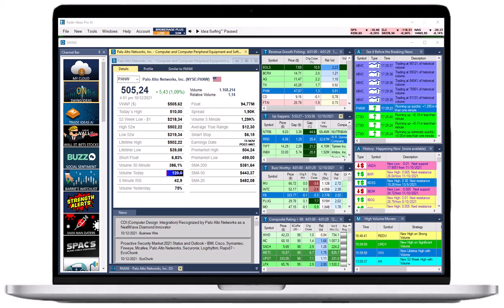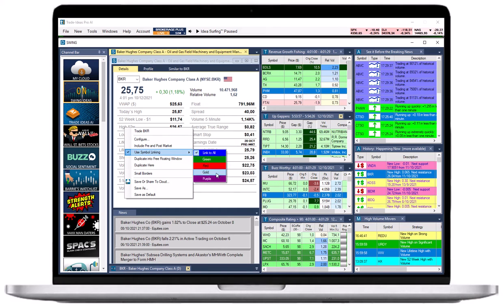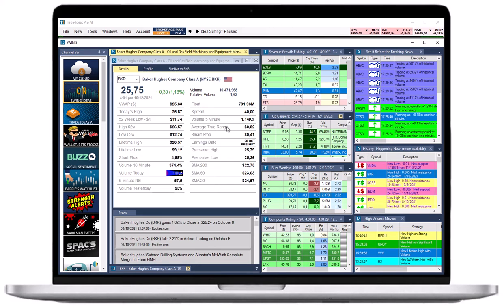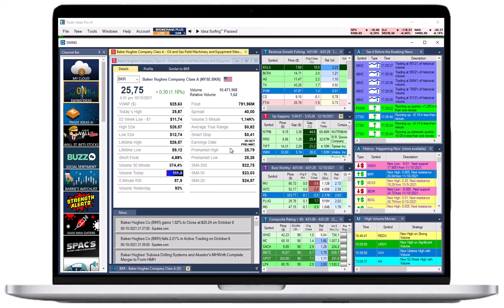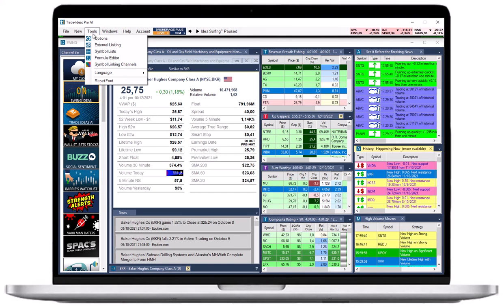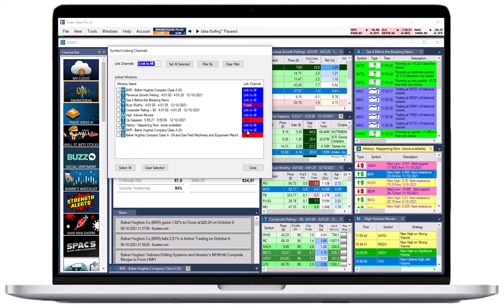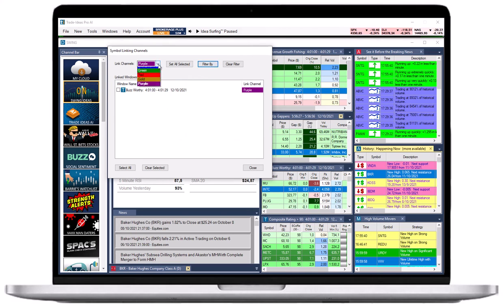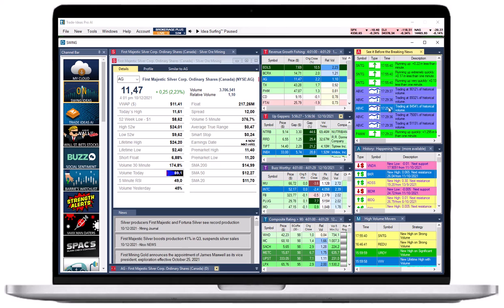TI Tutorial Single Stock Window Group Symbol Linking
Single Stock Windows can be symbol-linked, which means that when changing the stock symbol in a scan, your symbol-linked Single Stock Window will automatically change as well, and display the specific stock’s data.

To enable Symbol Linking for a Single Stock Window, right-click into it, and select,Symbol Linking. Now, add a Checkmark to the left-hand side of the Symbol Linking option.

By default, all symbol-linked Windows belong to the blue Color Group. The assigned color will always display in the top left-hand corner of each window.

You can create up to 4 additional Linking Groups, and by doing so, link selected windows to a specific Single Stock Window, which is very useful when monitoring various scans.

There are two ways to create a Linking Group:

Option 1:
You can assign windows to a specific Color Group individually. To do so, right-click into your window, select Symbol Linking, and choose a color from the dropdown. The selected window will now display the Color Group in the top left-hand corner.

Next, right-click into your Single Stock Window and select, Symbol Linking.
Add a Checkmark to the left-hand side of the Symbol Linking option, then select a Color Group from the dropdown.

Your Single Stock Window will now be linked to all the windows that belong to the same Color Group and update accordingly, whenever you change the stock symbol in one of these windows.

Please note, that the Single Stock Window will also be linked to the Blue Color Group since this is the default, Link to All, Group.

Option 2:
To establish a Linking Group for a number of windows at once, go to the Toolbar, open the Tools Tab, and select, Symbol Linking Channels.
The next window will display all the Trade Ideas windows currently in use.
By default, each window is assigned to the blue, Link to All, Linking Group.
To establish a new Linking Group, select the windows that will be part of the new Linking Group by adding a checkmark.

You can select all windows at once by choosing, Select All, at the bottom.
You can clear your selection by selecting, Clear Selected.

Once you have selected the windows, open the Link Channels dropdown in the top left-hand corner. Select a color for your new Linking Group, then choose, Set All Selected, to assign the windows.

All the selected windows will now display the color of the Linking Group you have assigned them to.

To see all windows that are assigned to a specific Linking Group, choose the Group Color from the Link Channels dropdown, then select, Filter By. To see all available windows, select, Clear Filter.

Once you have assigned the windows, select Close.
All the windows that you assigned to a Linking Group will now display the Group Color in the top left-hand corner. Any Single Stock Window that has been assigned to the same Color Group will update accordingly, whenever you change a stock symbol in one of the other Color Group's windows.